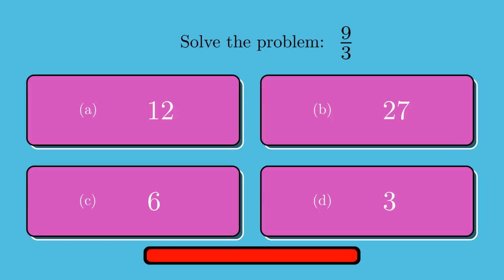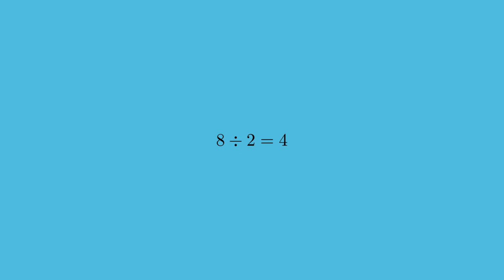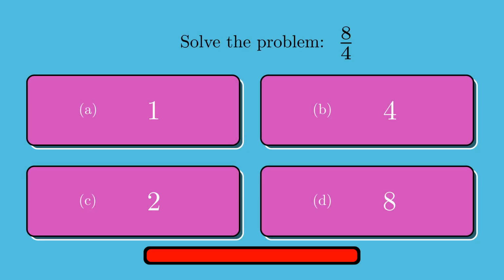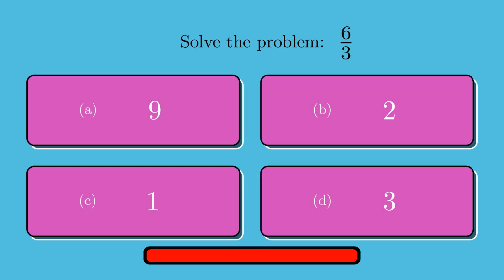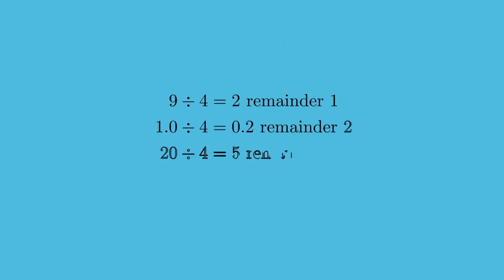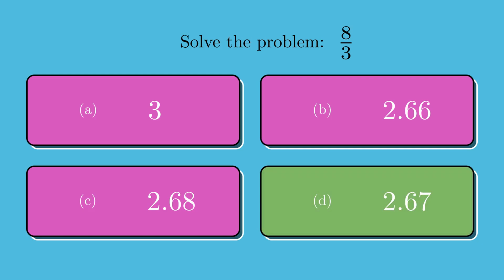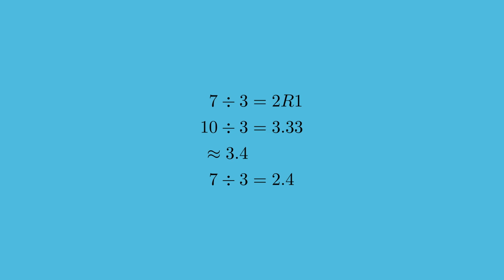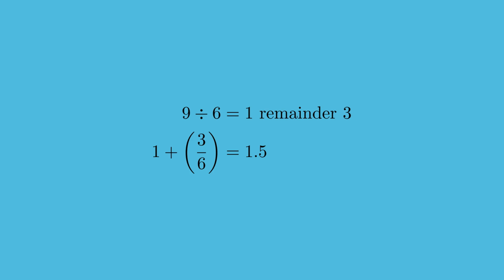The Hardest Basic Math Operation: Can You Solve These 10 Division Problems?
Welcome to our fun and educational math challenge! In this video, we tackle 10 engaging division problems together, perfect for enhancing your arithmetic skills. After each problem, we'll provide a detailed, step-by-step solution so you can follow along easily.

📏 Problems Covered:

9 ÷ 3 - Options: a) 12 b) 27 c) 6 d) 3
8 ÷ 2 - Options: a) 16 b) 4 c) 8 d) 2
9 ÷ 2 - Options: a) 4.5 b) 4.75 c) 3 d) 5
8 ÷ 4 - Options: a) 1 b) 4 c) 2 d) 8
7 ÷ 2 - Options: a) 3.5 b) 3.0 c) 4 d) 3
6 ÷ 3 - Options: a) 9 b) 2 c) 1 d) 3
9 ÷ 4 - Options: a) 2 b) 2.25 c) 3 d) 2.5
8 ÷ 3 - Options: a) 3 b) 2.66 c) 2.68 d) 2.67
7 ÷ 3 - Options: a) 3.5 b) 2.3 c) 2.33 d) 2.333
9 ÷ 6 - Options: a) 1.6 b) 1.5 c) 1 d) 2

📝 Instructions:

Pay close attention to each step of the solution.
Try to solve each problem before watching the solution.
Pause the video if you need more time.

📈 Improve Your Skills:

Follow along with our detailed explanations.
Learn tips and tricks for division.
Understand the concepts behind dividing numbers.

🔔 Join the Challenge:

Let us know if you found the problems too easy, too hard, or just right.
Share your suggestions for future videos.

🎉 Let's get started and master division together!